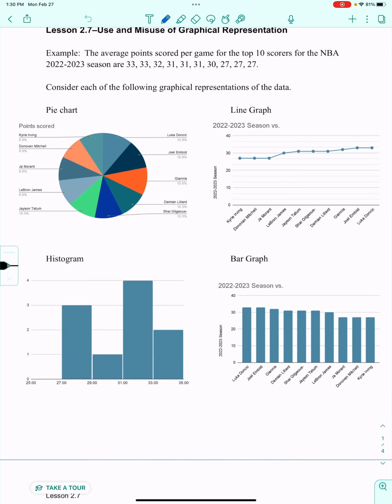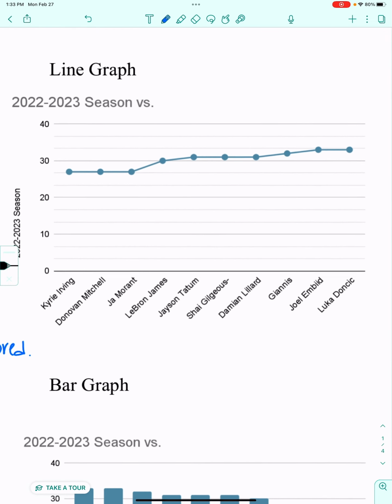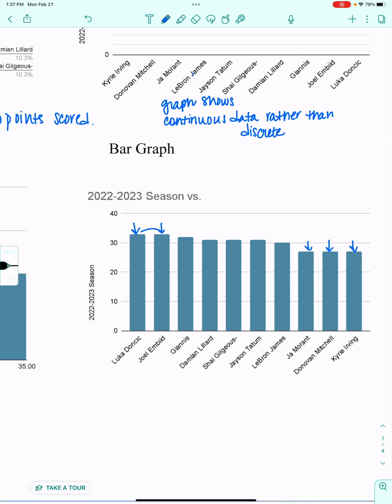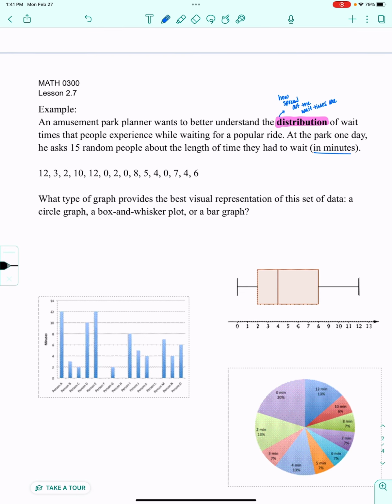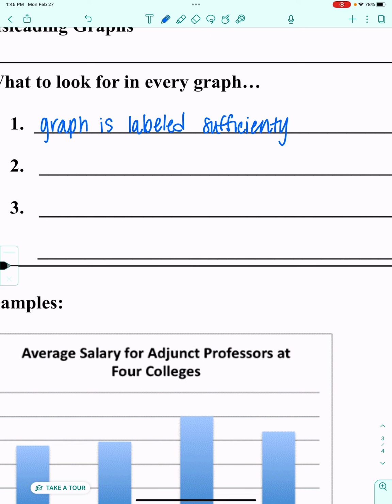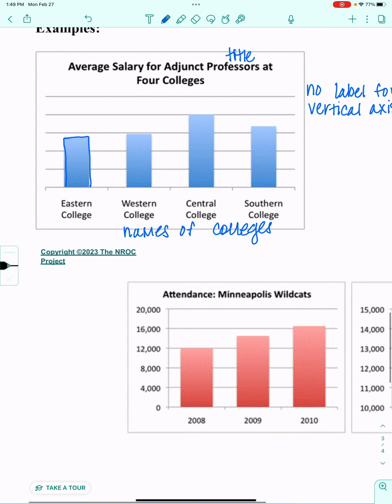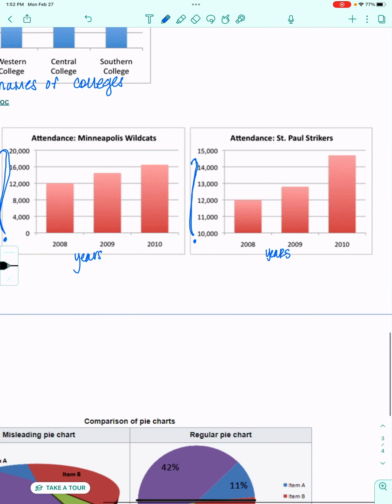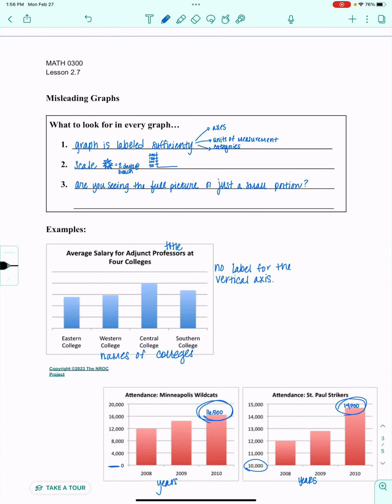Use and Misuse of Graphical Representations